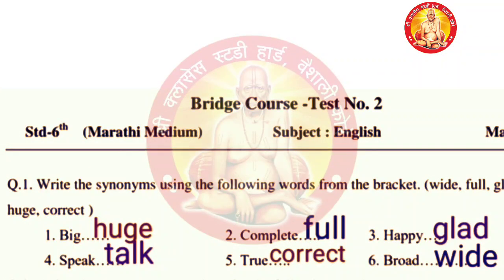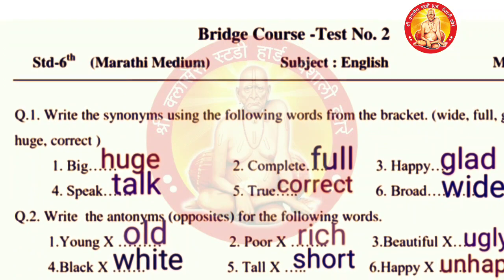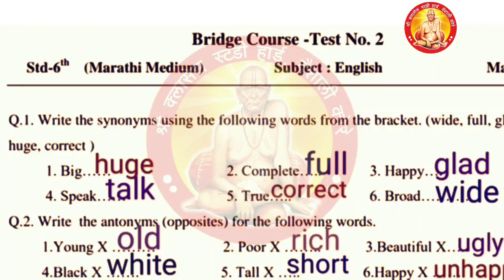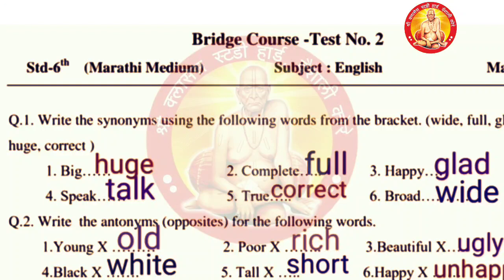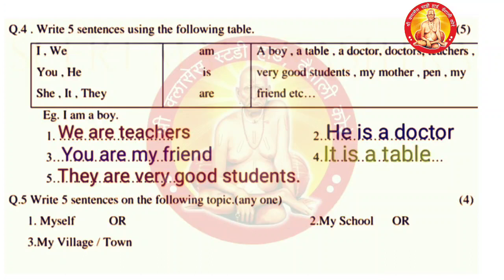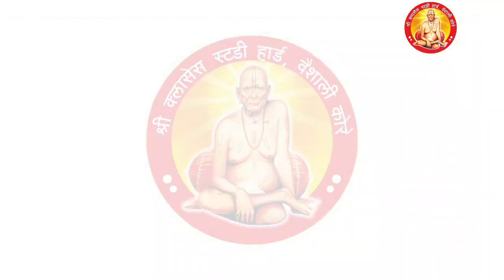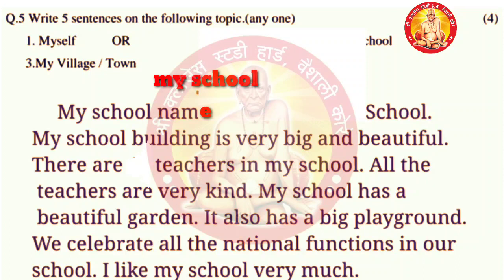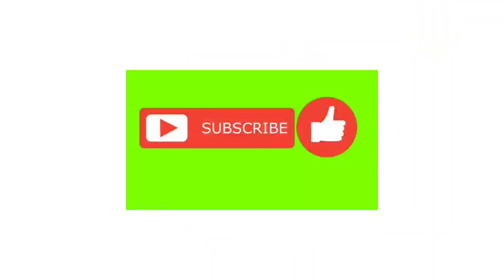bridge course standard 6 subject English test number 2#